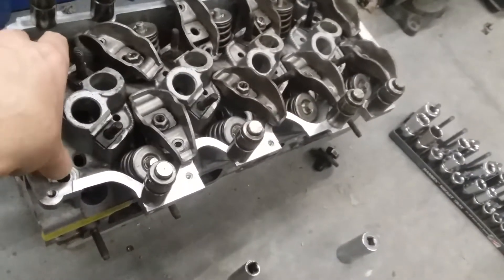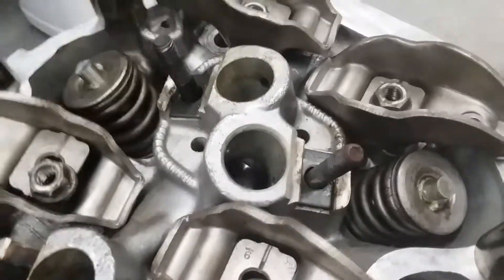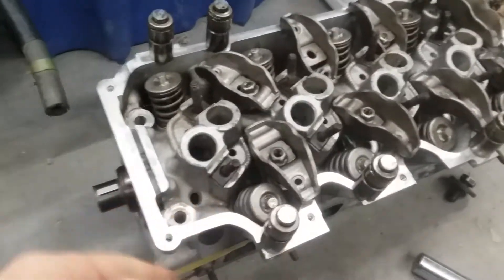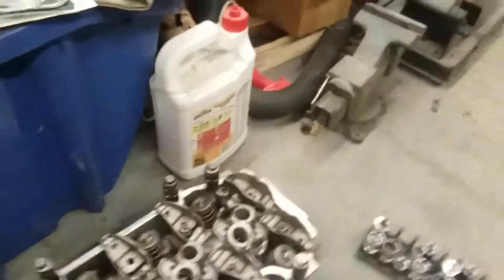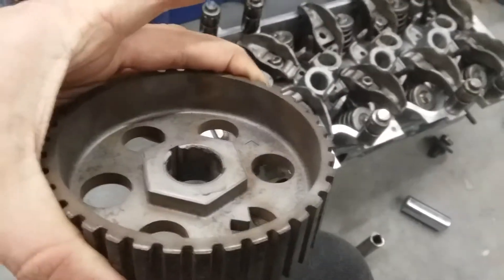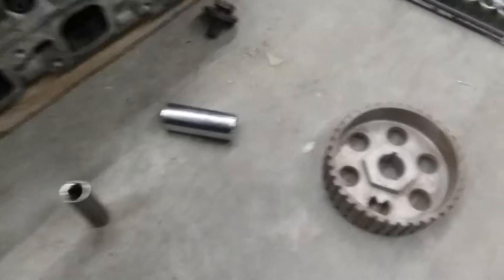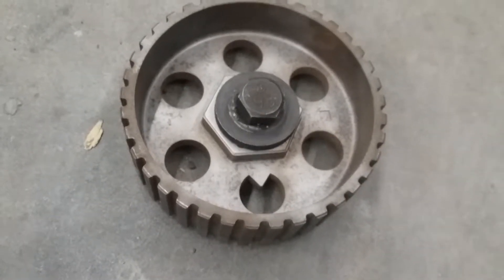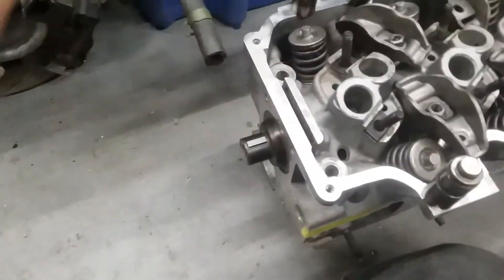Ford 1.6 CVH Camshaft Removal (E1EE Refurbishing Part 2)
Video cut out before the end :/ Just be very careful not to nick any of the cam lobes on the head's journals.

I'd like to add that the 1.6 cams CANNOT be removed from the pulley side of the head, only out from the distributor hole.

The 1.9 & 2.0 can be pulled out either end of the head.